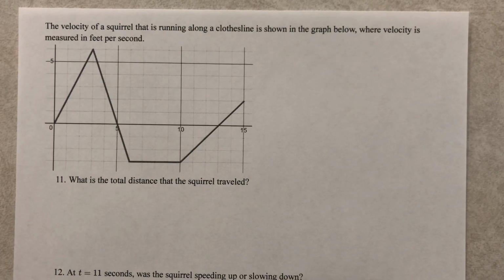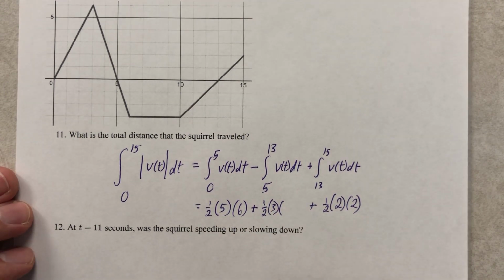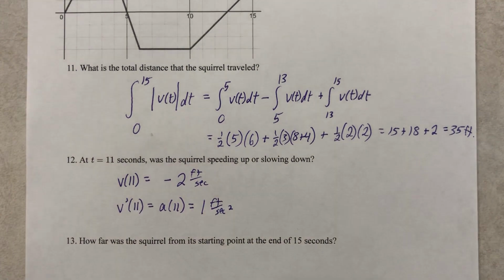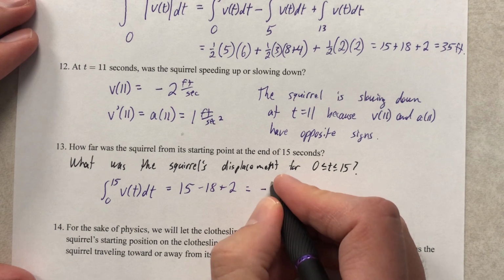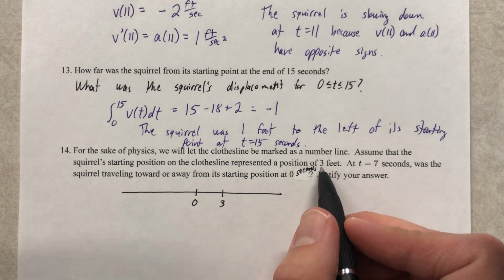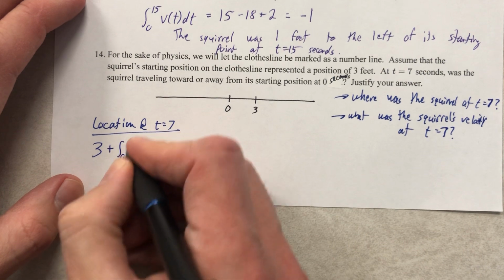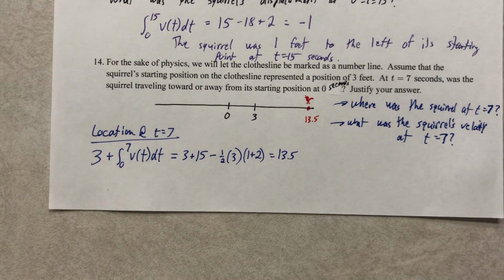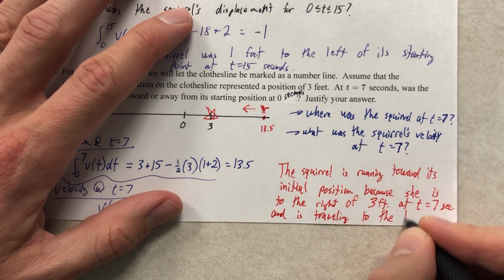Particle Motion with Integrals, Part 5